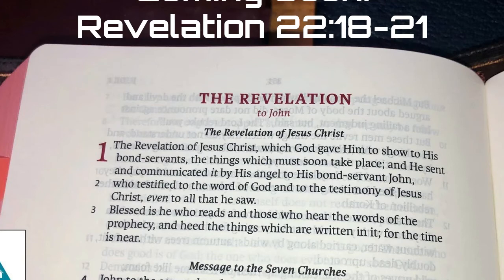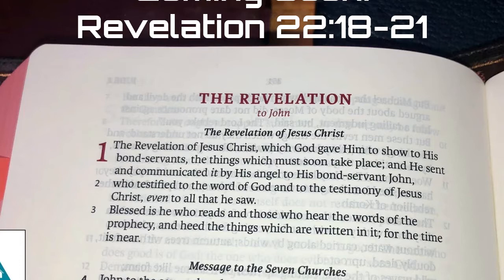Coming Soon!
Join Dave as he concludes his Revelation series looking at Revelation 22:18-21 and Coming Soon!